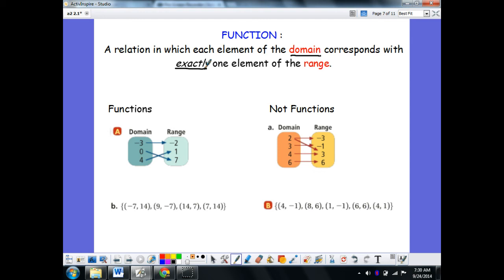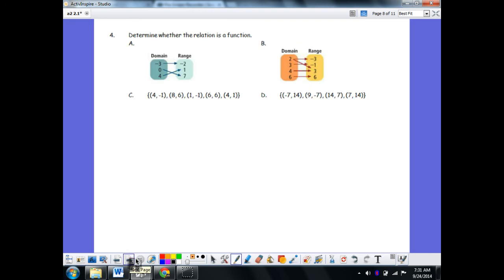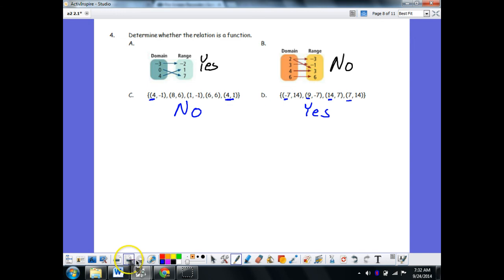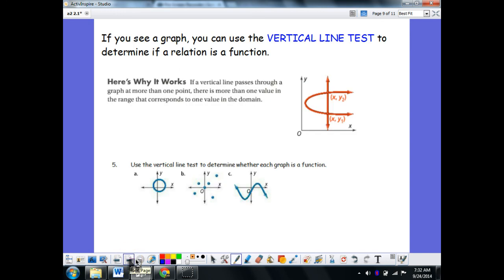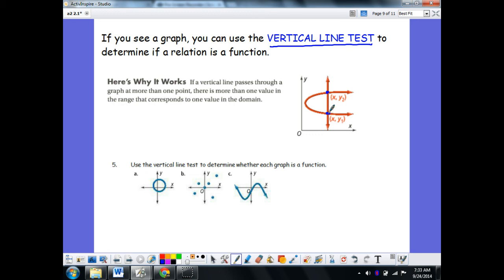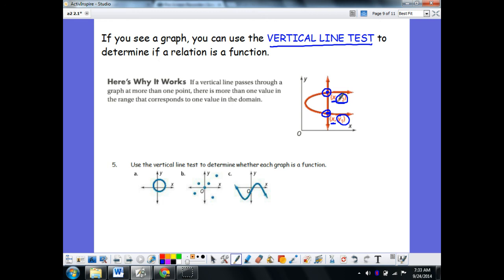Determining Whether a RElation is a Function